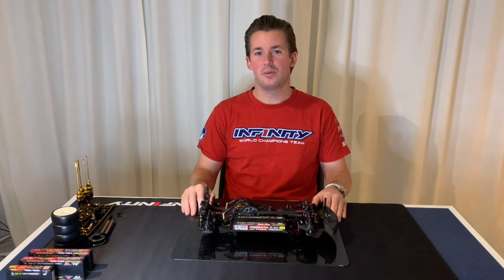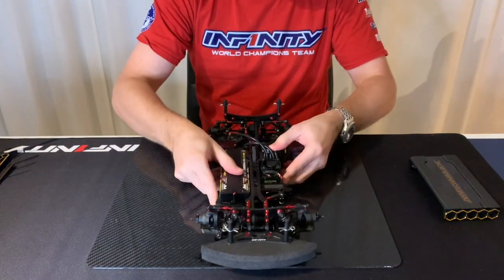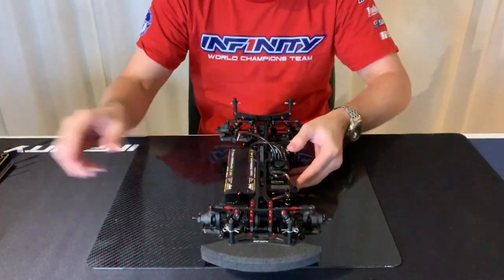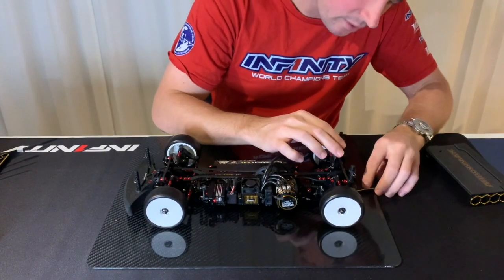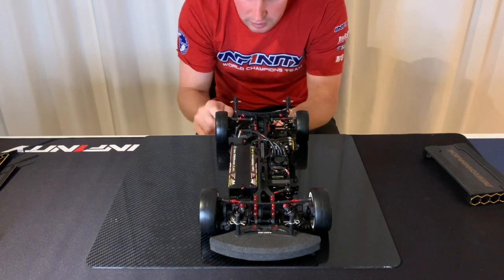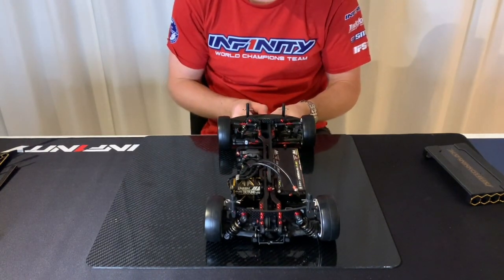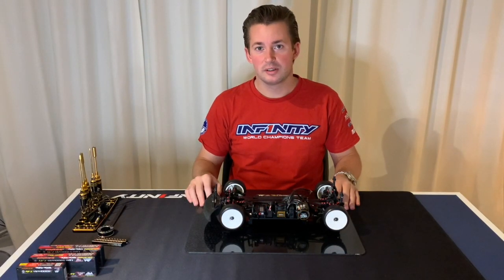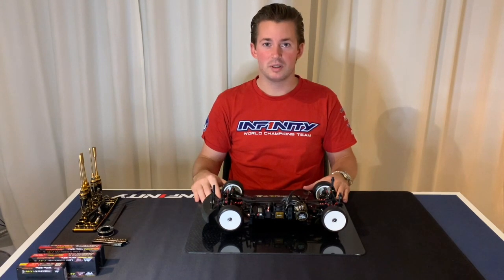IF14-II TWEAK MATTER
IF14-II TWEAK MATTER fully explained by Viktor Wilck